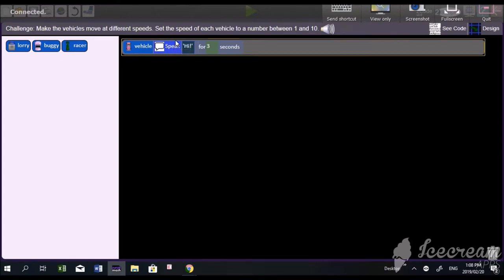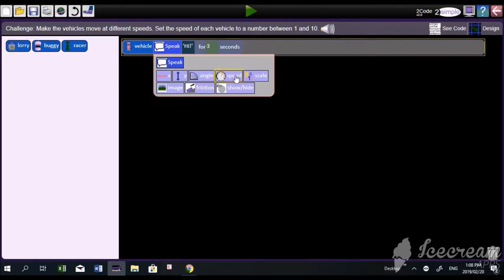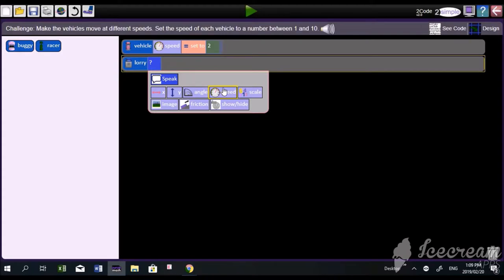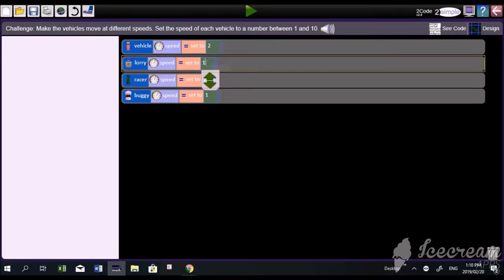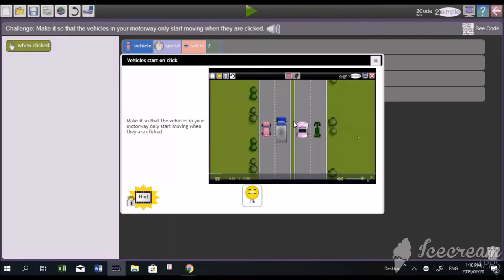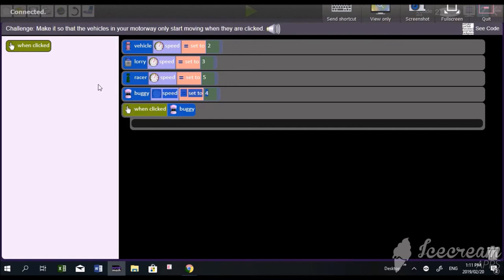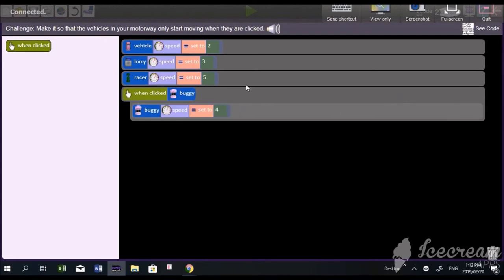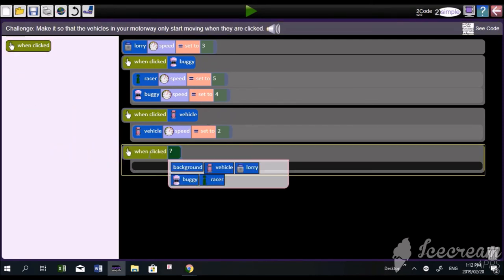Sample Purple Mash Lesson with Mr Bradley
Fun With Fish: Mr Bradley, GDE (Gauteng Education Department) teacher at Bryneven Primary presents a sample lesson in which the teacher assists a struggling learner -using Purple Mash.

This video is mainly serving experimental purposes -though you may find it interesting.